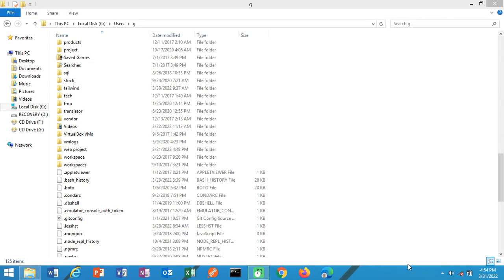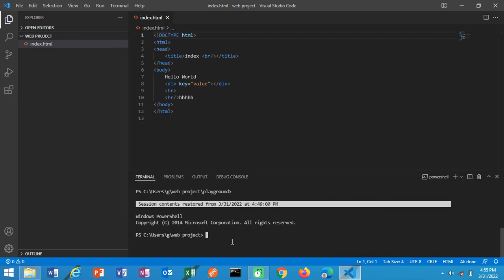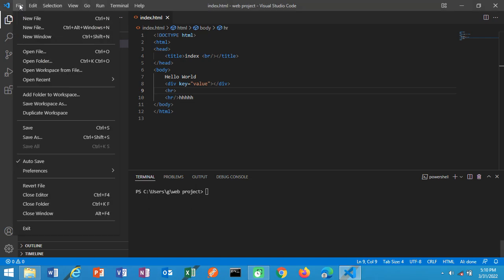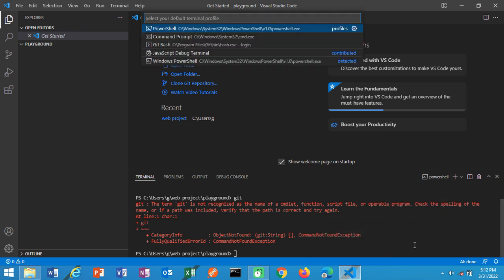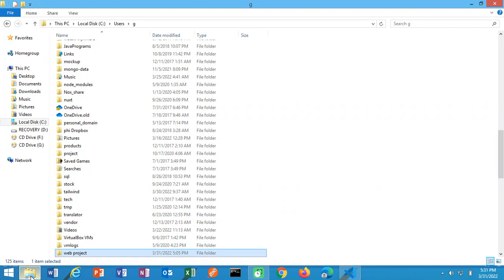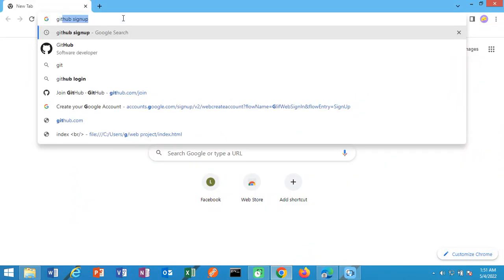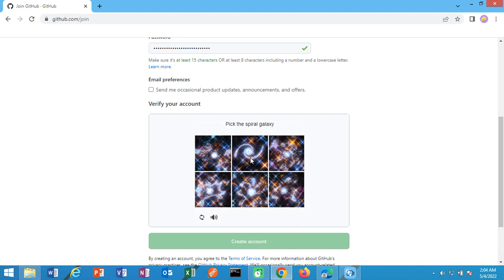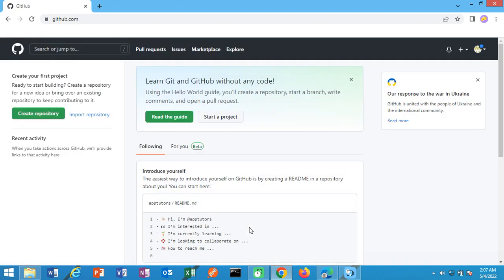Git and Github account